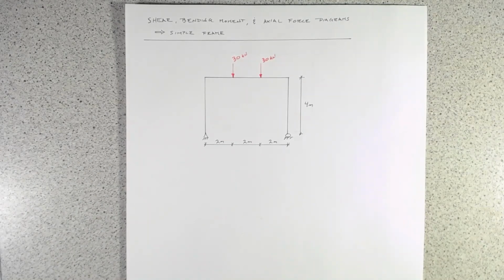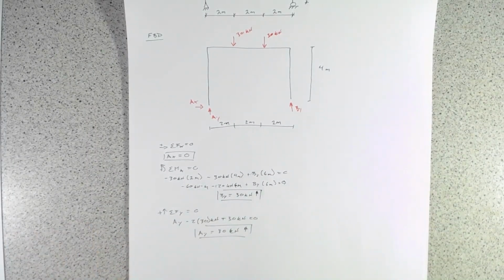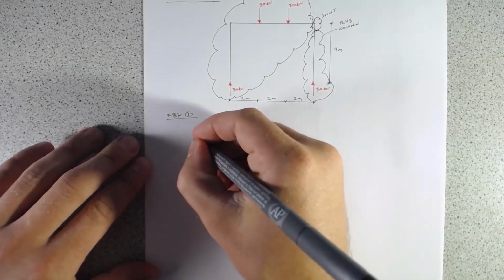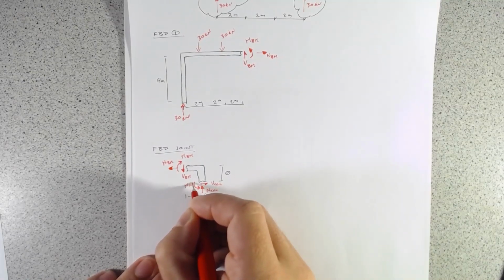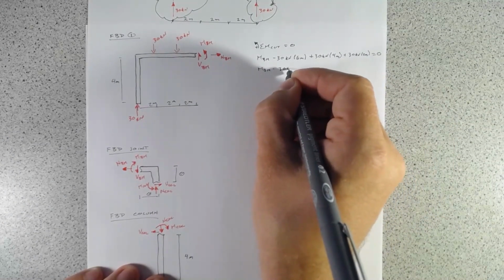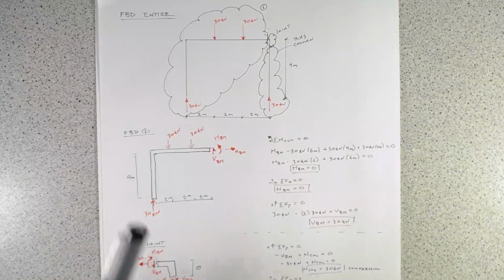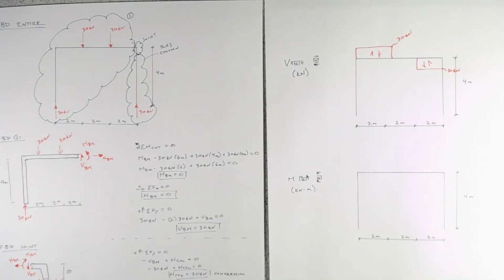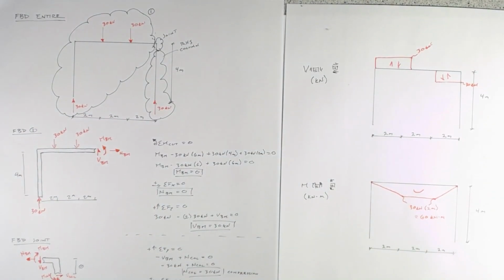Shear, Bending Moment, and Axial Force Diagrams of Simple Frames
This video shows how to use free body diagrams and the relationship between shear, bending moment, and axial force to draw V, M, N diagrams of simple frames